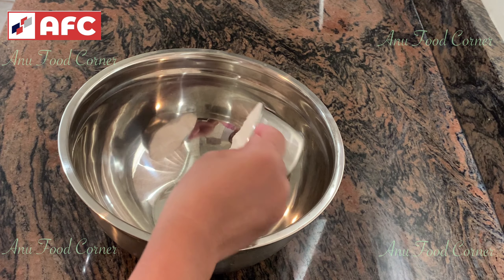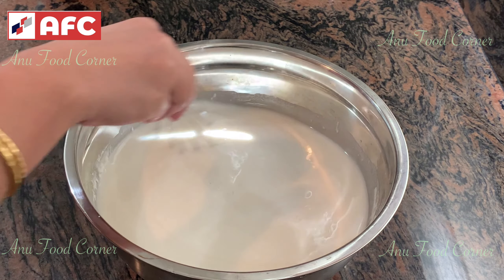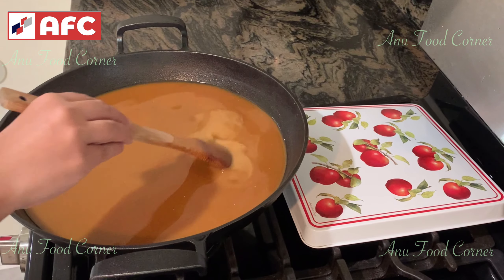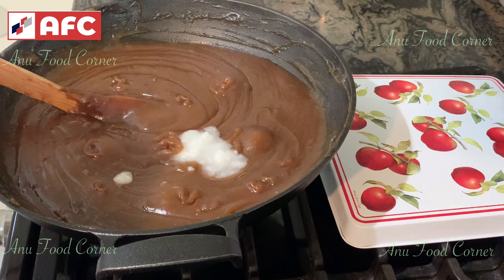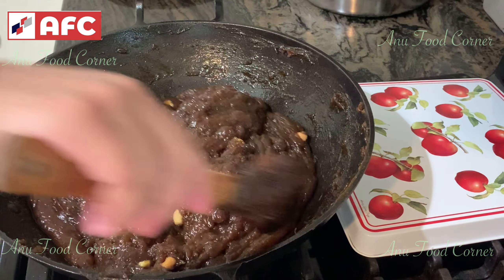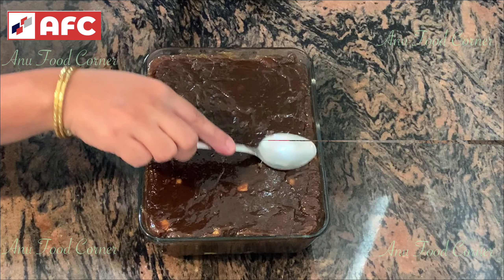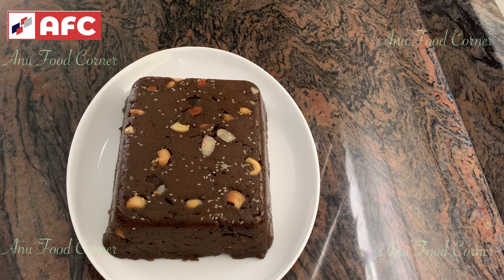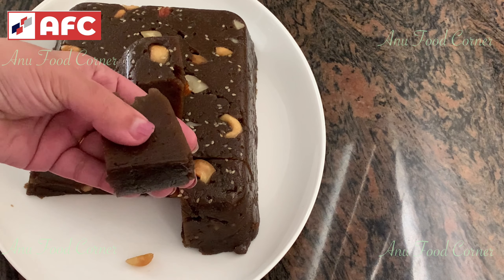ഗോതമ്പ് പൊടി കൊണ്ട് സ്വാദിഷ്ടമായ ഒരു ഹൽവ || Wheat Halwa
For Garnishing:
  White sesame seeds
  Cashews
  Almonds